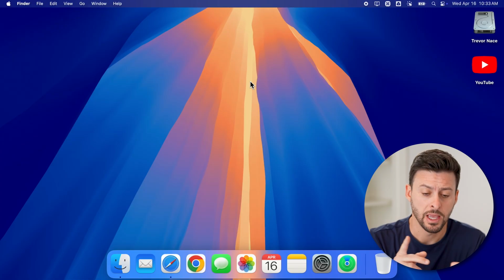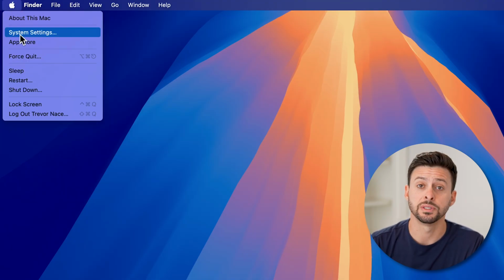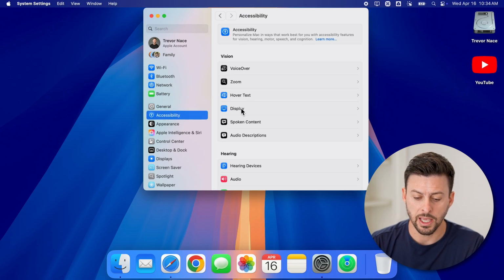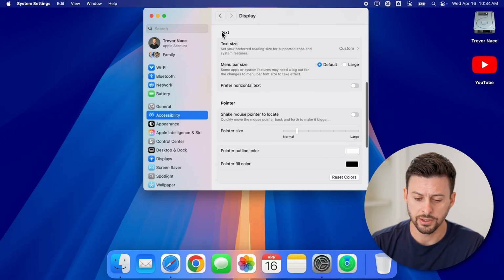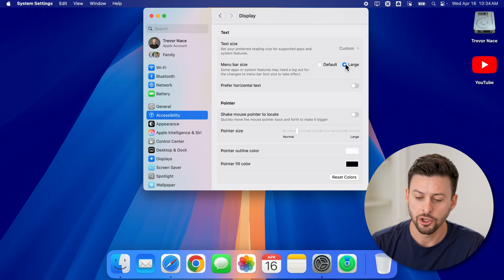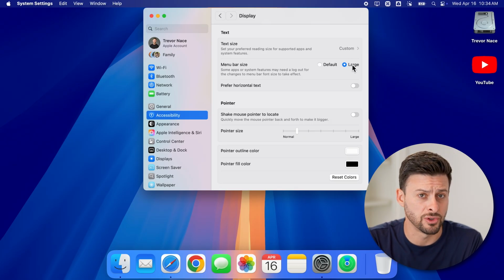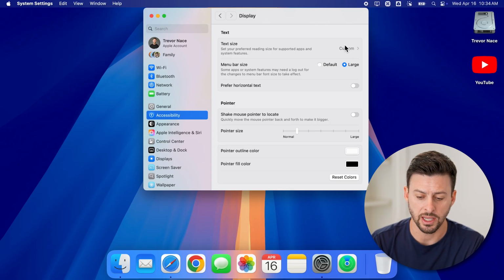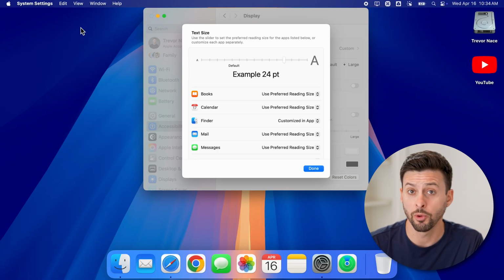How To Make Menu Bar Text Bigger On Mac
Here's how to make the text bigger on the menu bar on your Mac if it's too small.